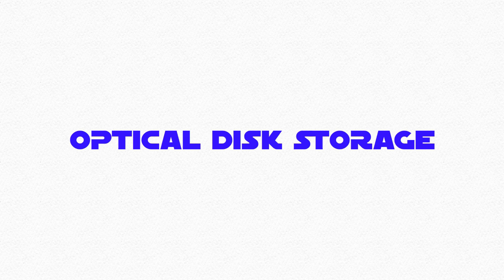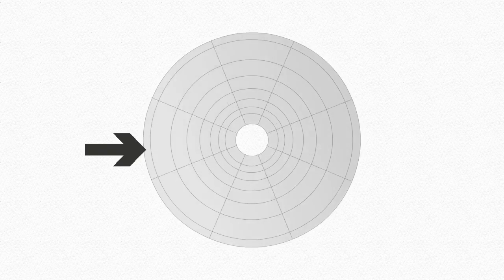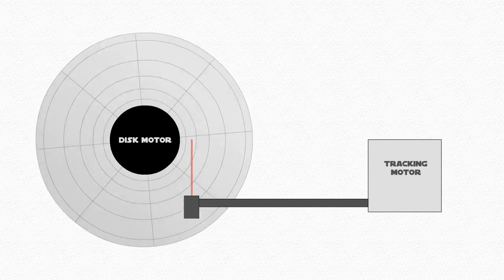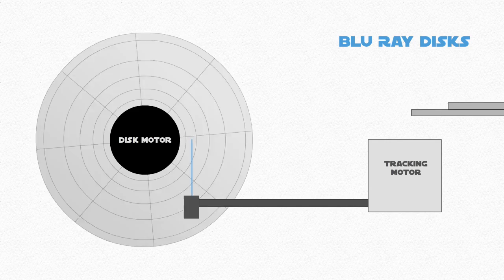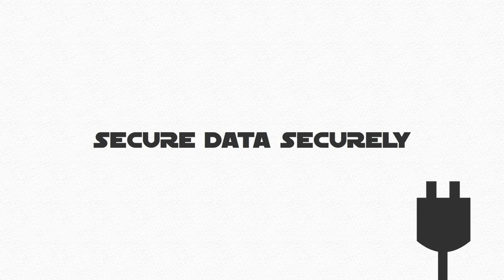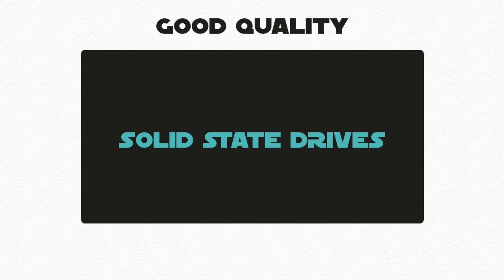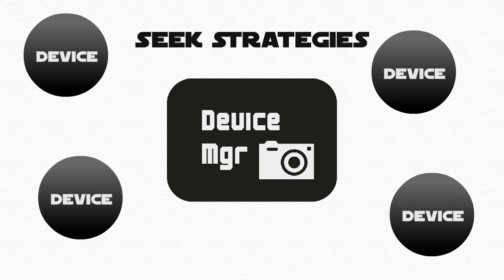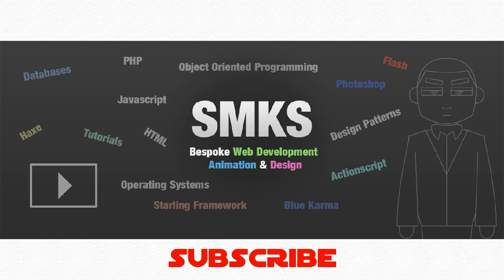Operating Systems 4 - Device Manager Part 2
Part 2 of 2 of the Device Manager Operating Systems tutorials

In this tutorial we concentrate on more devices:

CDs, DVDs and Blu-Ray Disks. Flash Memory such as SSDs.

Narrator: Sean Chiplock

Written and Animated by: Shaun Stone

Understanding Operating Systems by Ann McHoes and Ida M. Flynn

I hope this and the other videos help you with your studies.